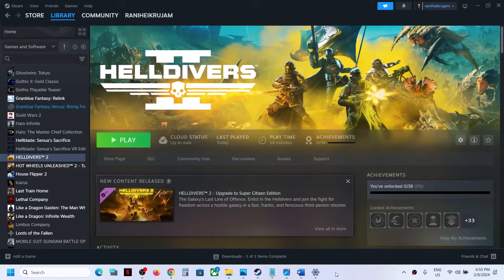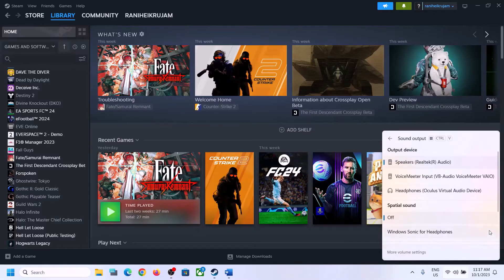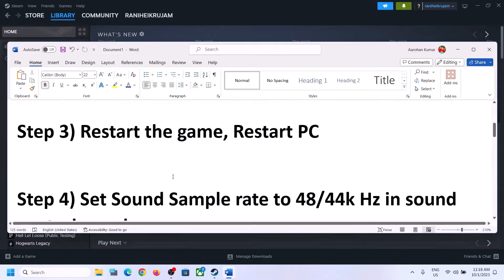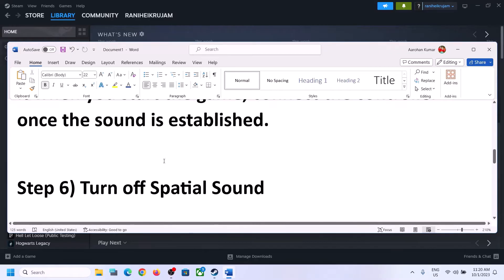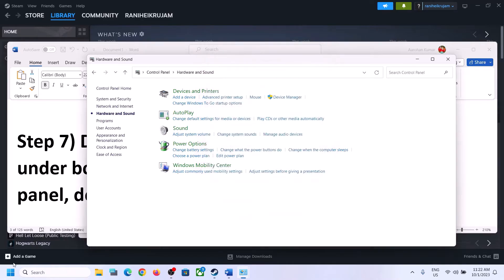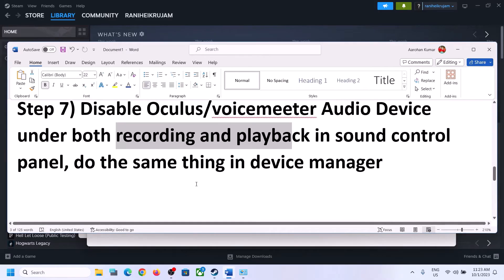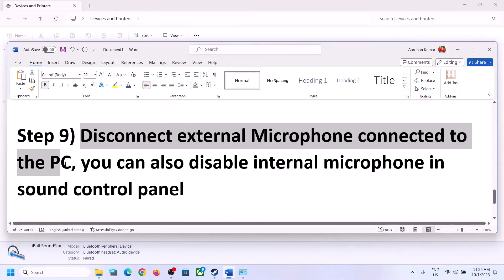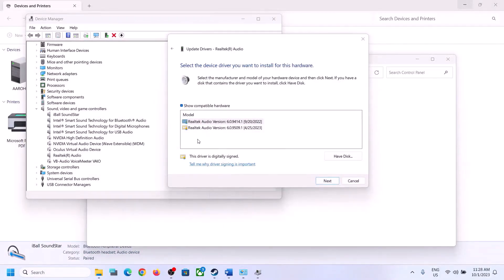HELLDIVERS 2: Fix Audio/Sound Not Working,Fix Crackling/Distorted/Popping Audio Issue